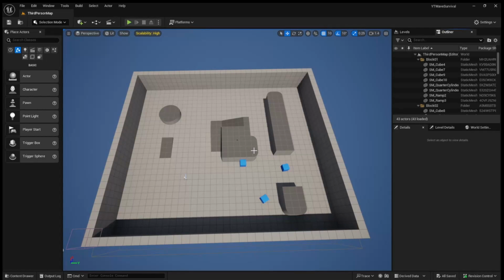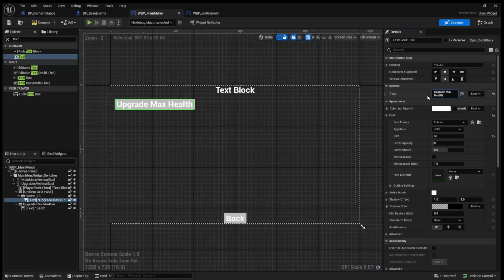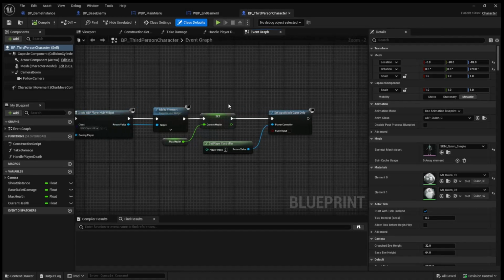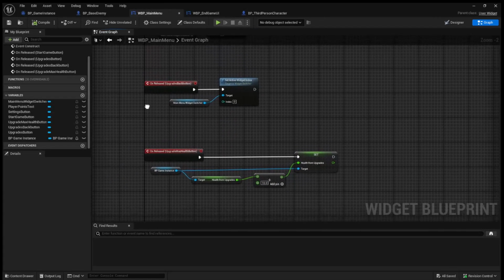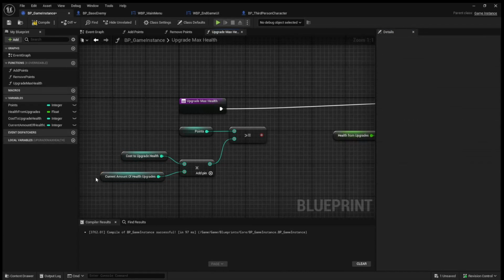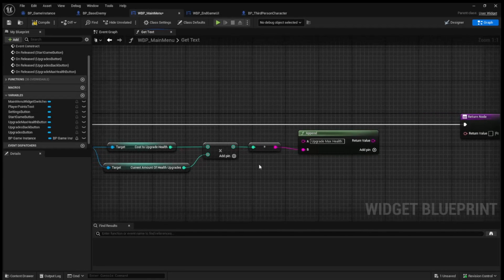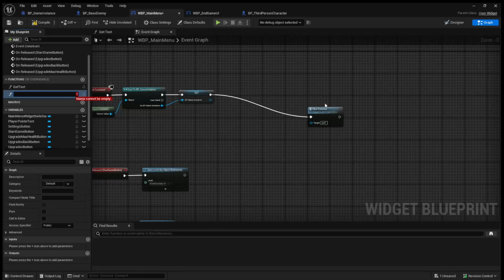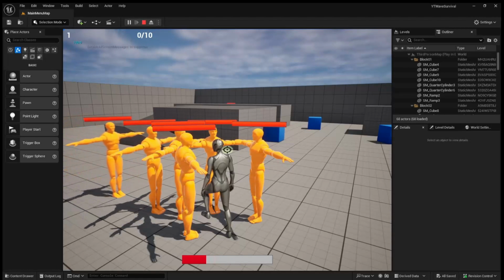Wave Based Survival - Buy Upgrades | Unreal Engine Tutorial Series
In this tutorial series we will go over how to create a wave based survival game inside of unreal engine. This series will be created using unreal engine 5.4 however you can follow along with this tutorial using any version of unreal engine 5.

In this video we will create logic to upgrade our playing using curreny earned from killing enemies.